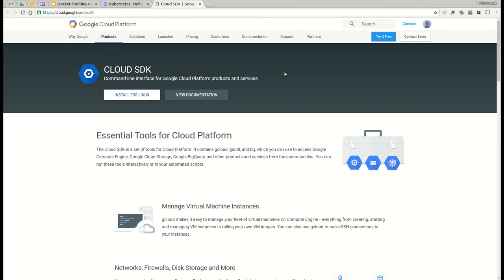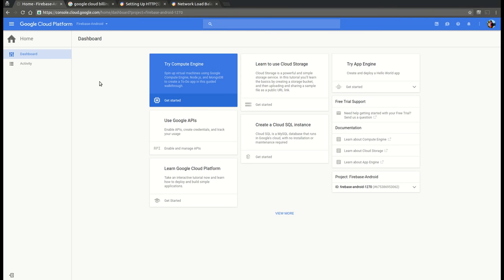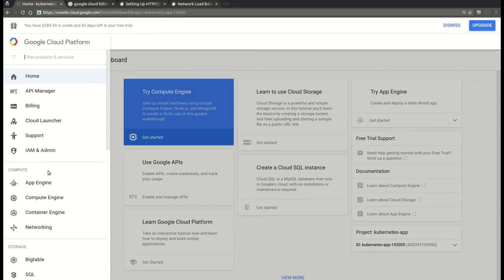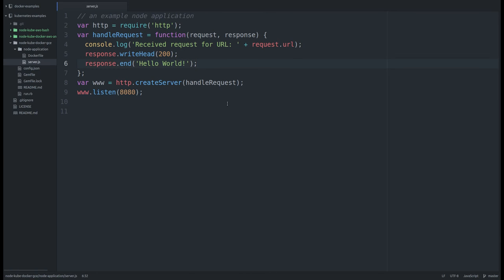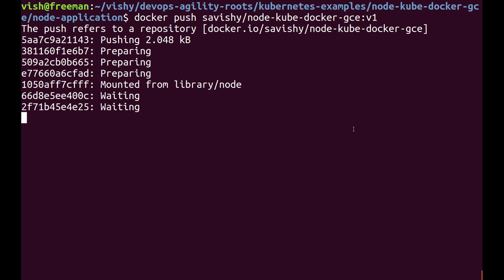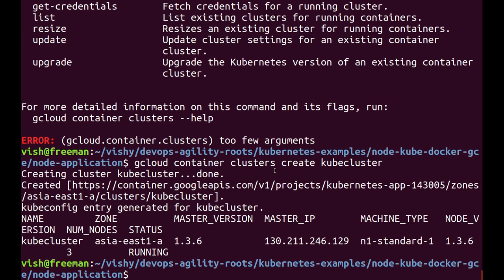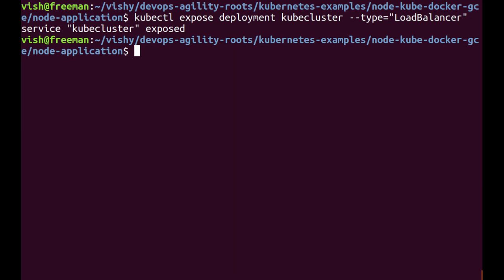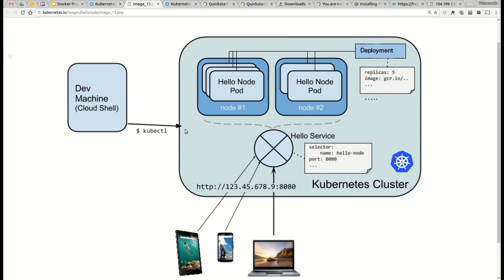Kubernetes + Google Cloud + Docker: Getting Started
This video shows how to get started with using Kubernetes on Google Cloud. In this example we create a clusterized NodeJS Web Application which is deployed as a Docker Container. We show how to create the Kubernetes cluster in Google Cloud, deploy the containerized application to the cluster, expose the application to the outside world using a Load Balancer, and scale it as needed.